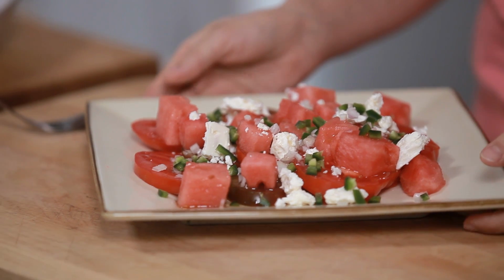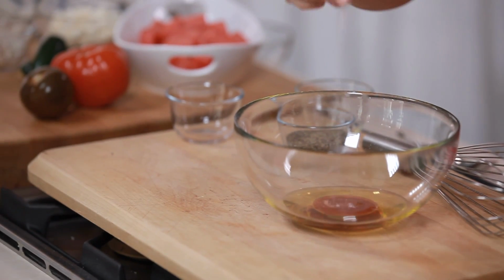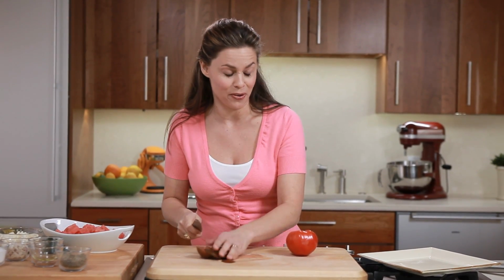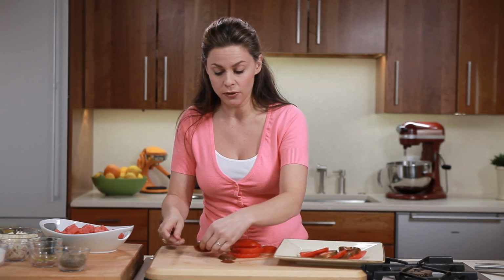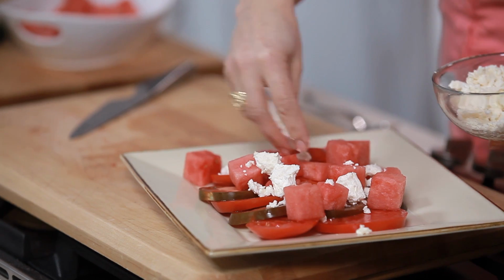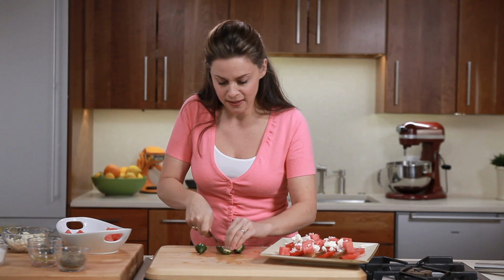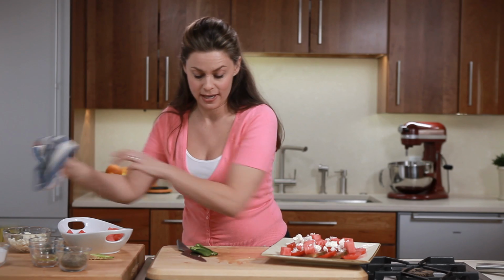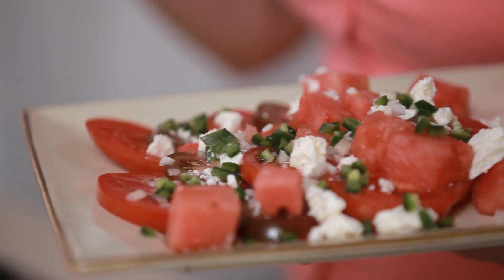Watermelon Tomato Salad | Healthy Cheats With Jennifer Iserloh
Watermelon, tomato and jalapeno in one dish? You better believe it. Join Jennifer as she assembles a great salad for spring and summer picnics or anytime you're craving something fresh and tasty.

What decadent treat would you like to see made the Healthy Cheats way? Leave your questions, comments and video responses below.

Skinny Chef Jennifer Iserloh invites you to lead a healthier version of the good life in Healthy Cheats. Join each week as Jennifer takes your favorite indulgent recipes and remakes them into healthy and fulfilling dishes.

Watermelon Tomato Salad

Serves 4

1 tablespoon red wine vinegar
1 tablespoon olive oil
1 small shallot, minced
4 cups seedless watermelon chunks, diced or thinly sliced
1 pound assorted tomatoes, Heirloom varieties if available, sliced
4 ounces feta cheese, crumbled
1 jalapeno, some seeds removed, thinly sliced

In a large bowl combine the vinegar, olive oil, and shallot. Whisk until smooth. Toss in the watermelon, tomatoes, feta, and jalapeno to coat, serve immediately.